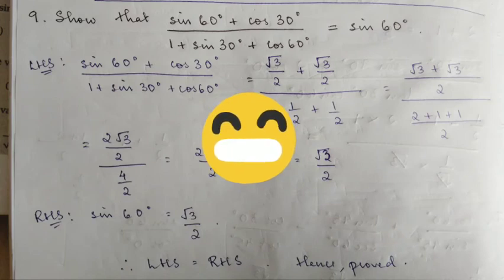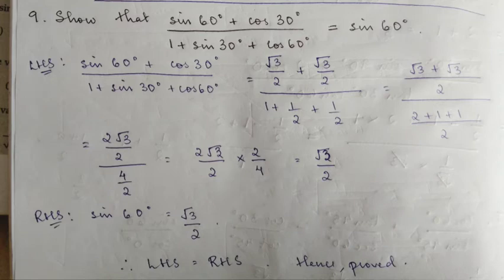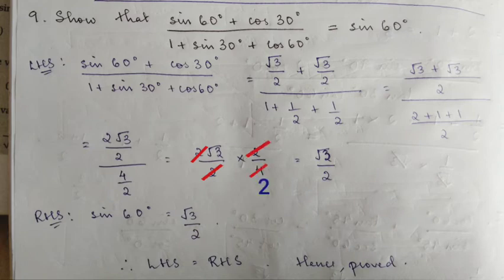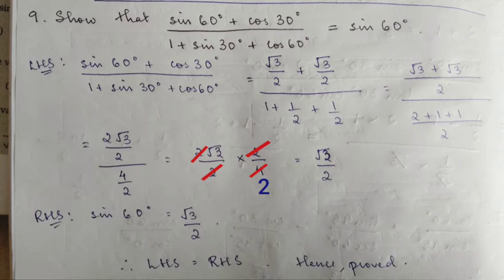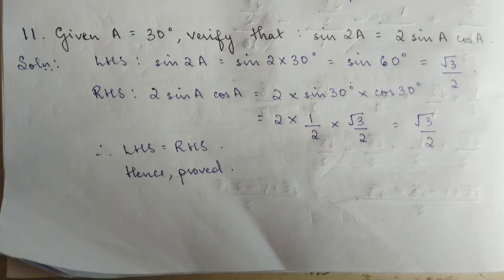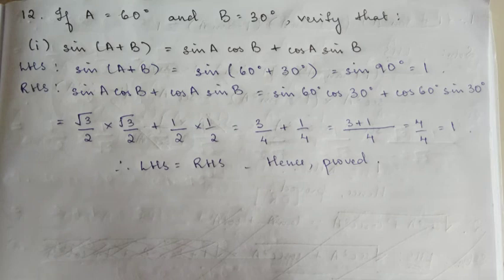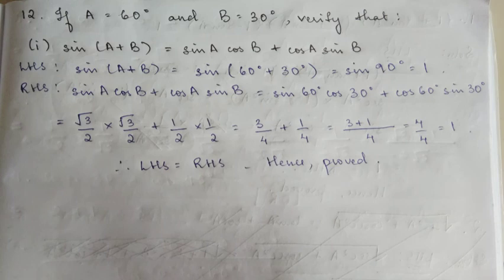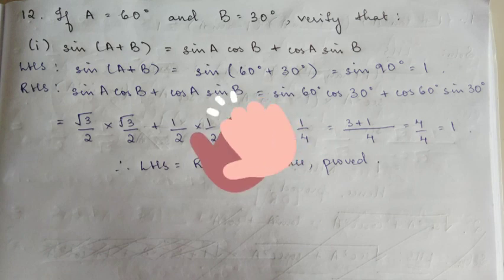MBSE Class 9: Trigonometry Video 8 | English and Mizo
Based on the syllabus given by The Mizoram Board of School Education (MBSE), Chapter 12 of the textbook 'Learning Mathematics - IX'